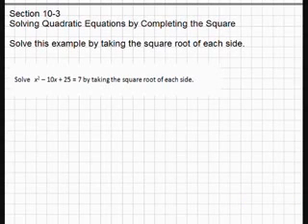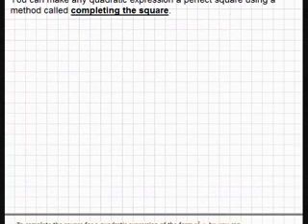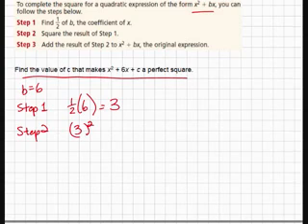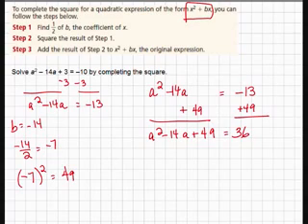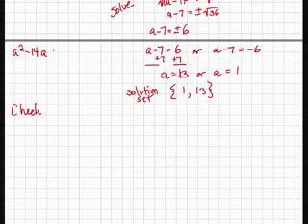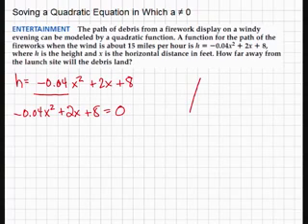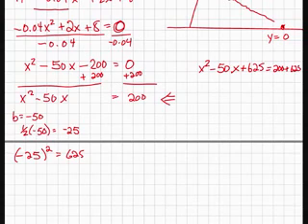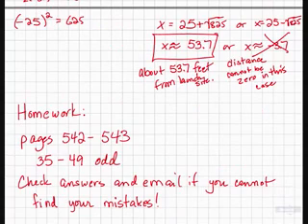Chapter 10 Lesson 3